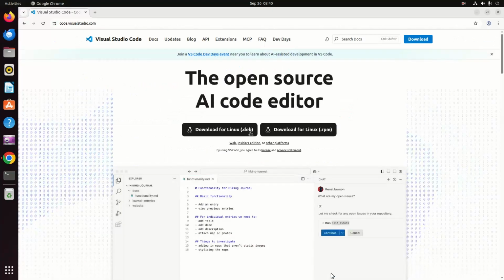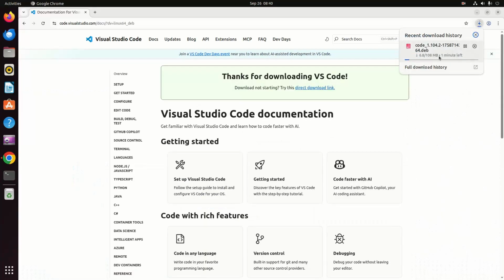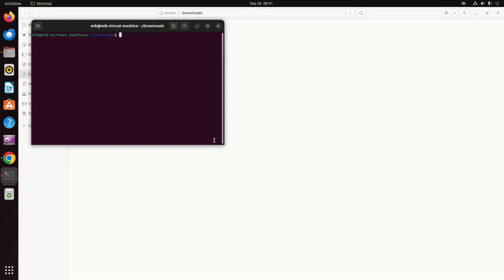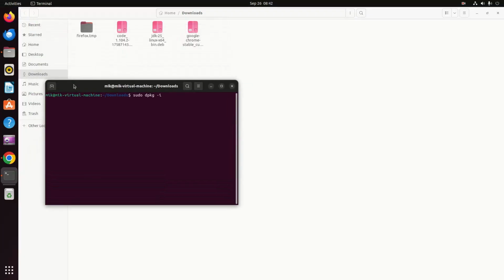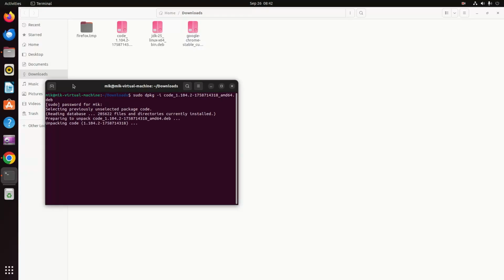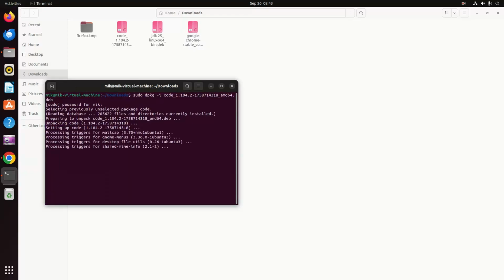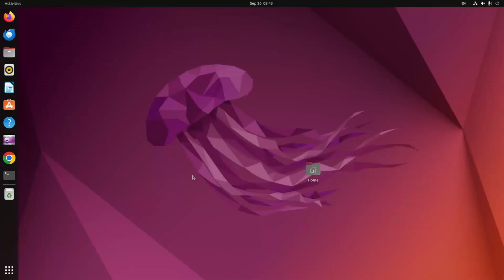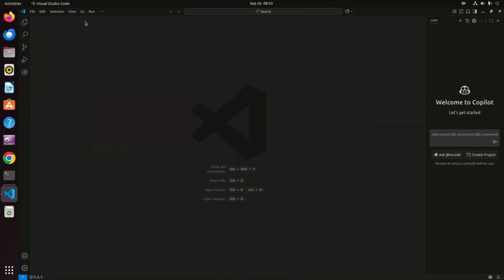How to Install Visual Studio Code on Ubuntu | VS Code Installation Guide (2025)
Learn how to install Visual Studio Code on Ubuntu step by step in this tutorial. 🚀 VS Code is one of the most popular code editors for developers. In this video, we’ll cover:
✔️ Downloading and installing VS Code on Ubuntu
✔️ Setting up Microsoft repository
✔️ Running VS Code for the first time

Whether you’re a beginner or experienced developer, this guide will help you install VS Code on Ubuntu 20.04, 22.04, or later versions without errors.